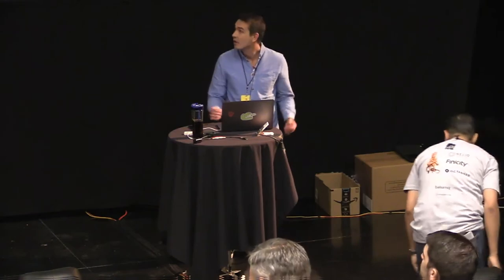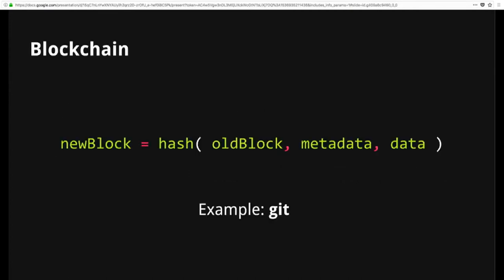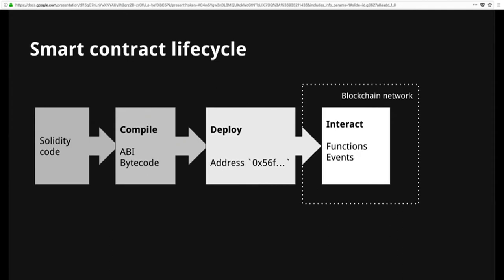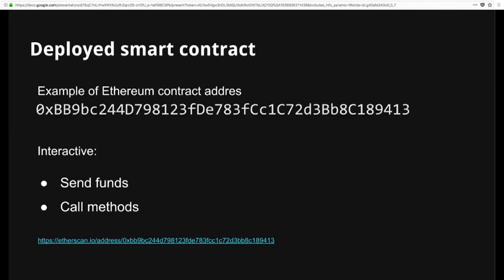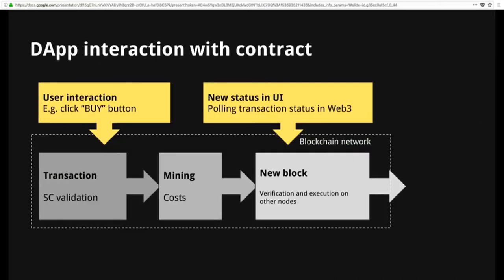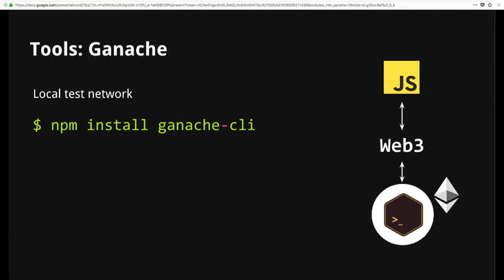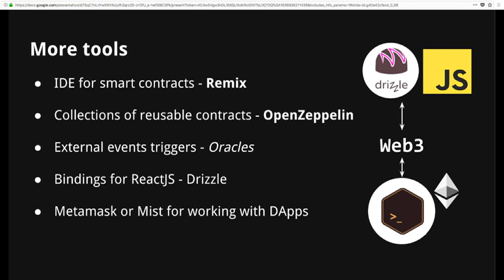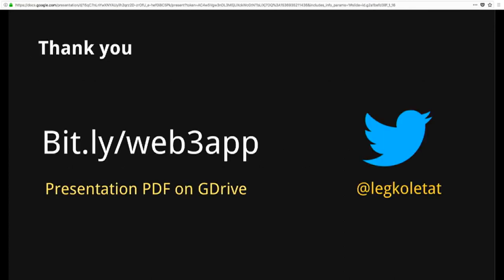Smart contracts and DApps for JS developers - Michail Kuznetsov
From the 2018 UtahJS Conference on September 14, 2018

Presentation about concepts of decentralized applications (DApps), smart contracts in Ethereum blockchain. Also popular libraries for developing in JavaScript - Web3js and Truffle are described.